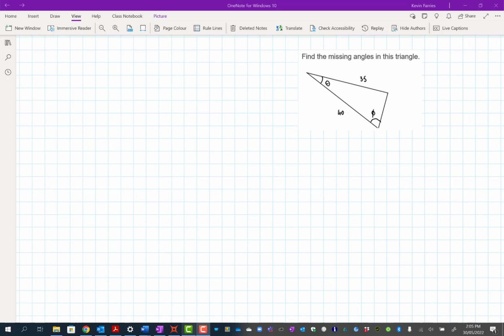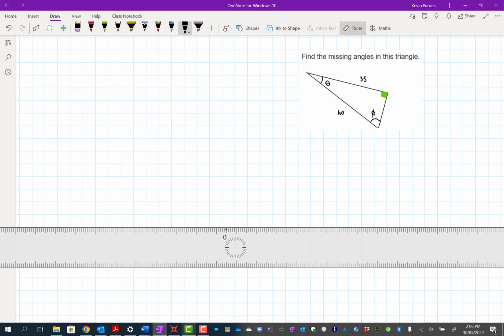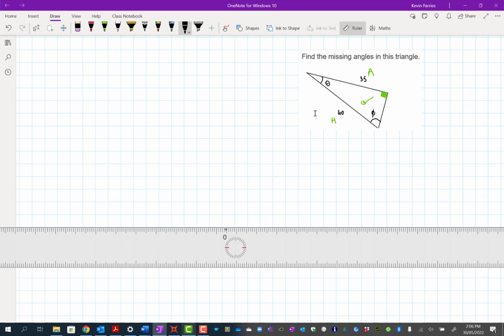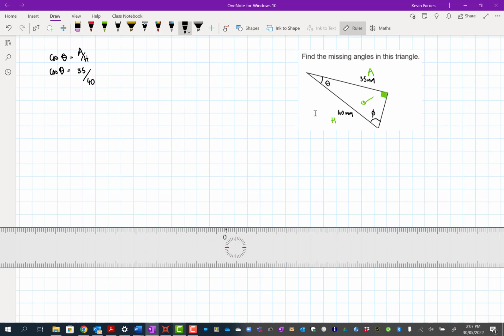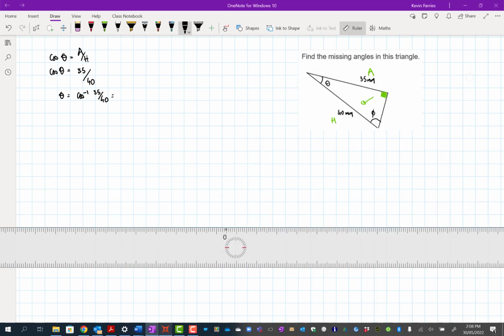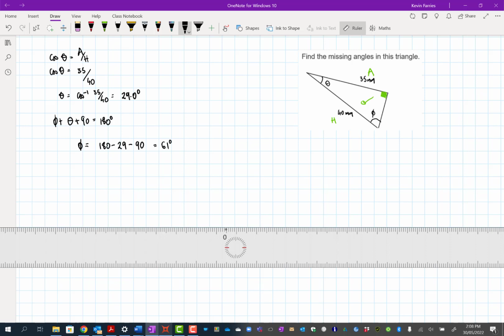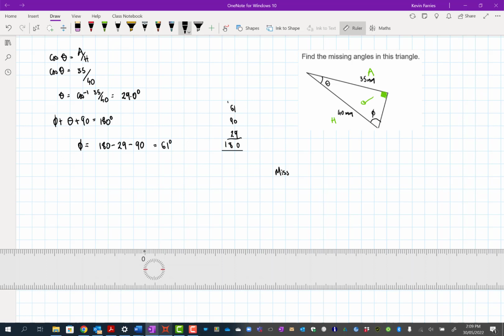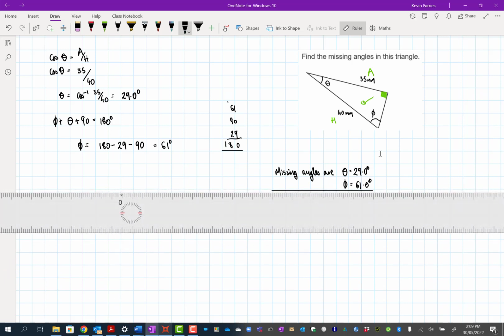Example 1 9 Trig for angle